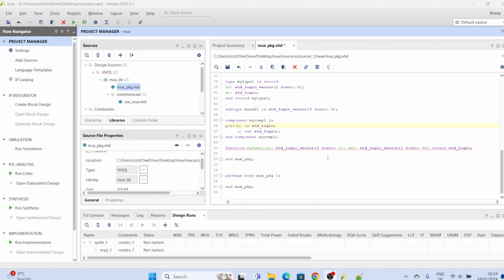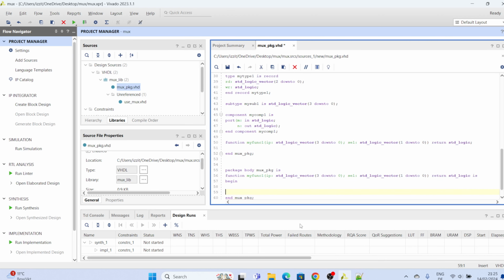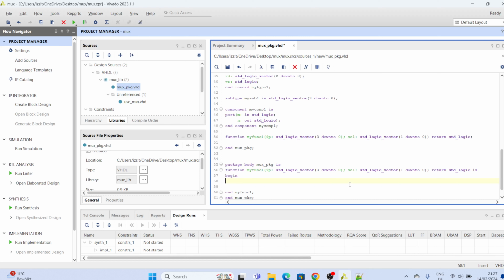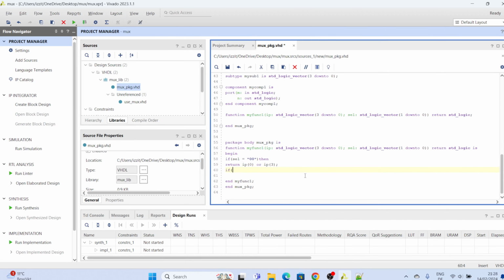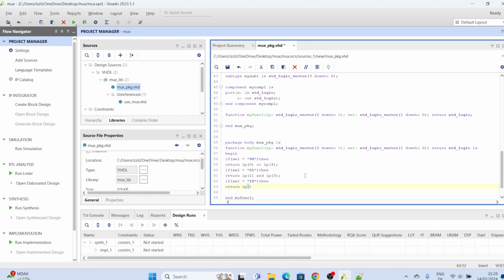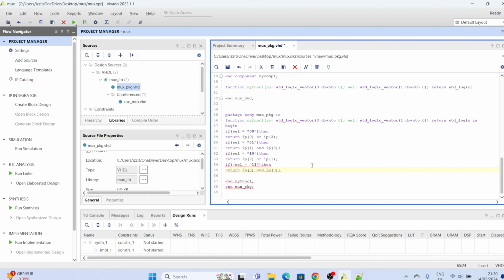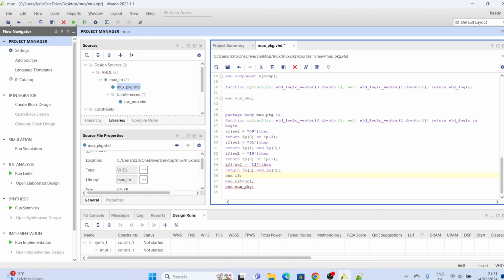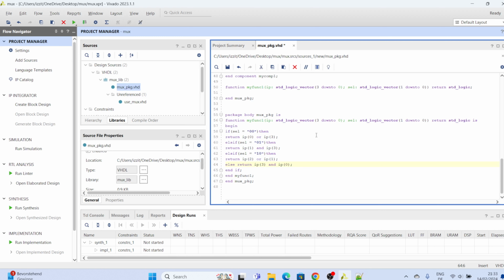003 How to Implement a Fucntion in VHDL Package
In this video, you will learn how to implement a VHDL function after declaring it.